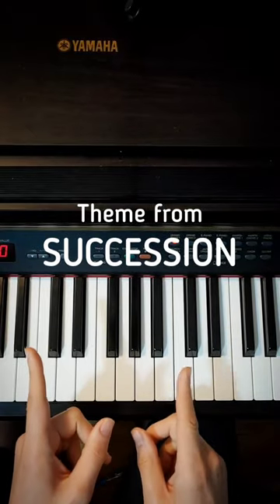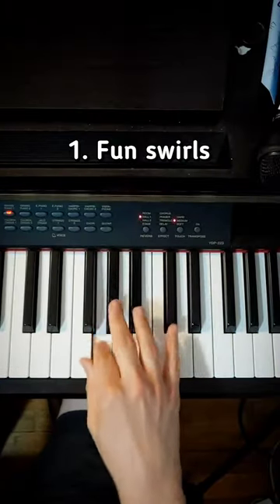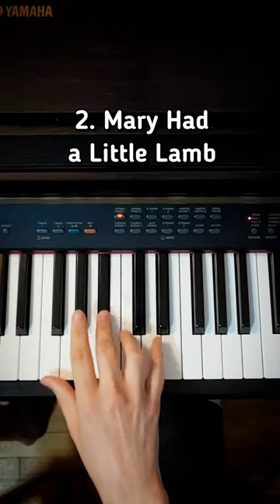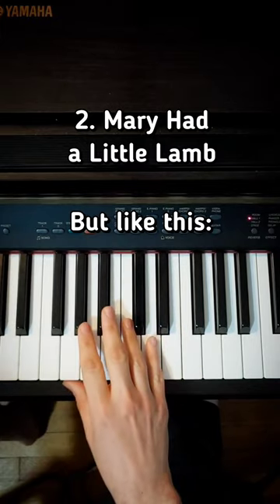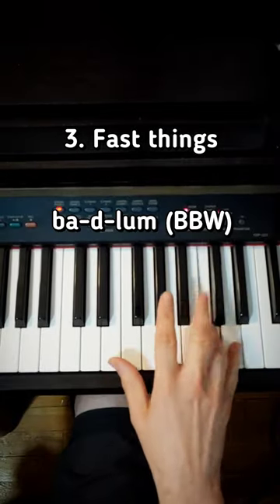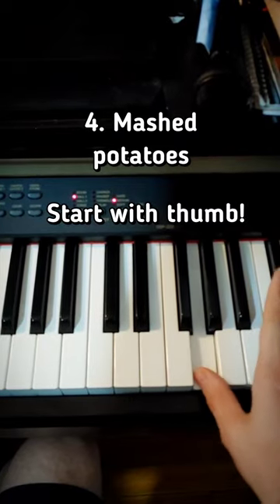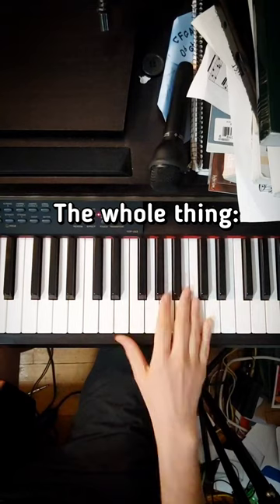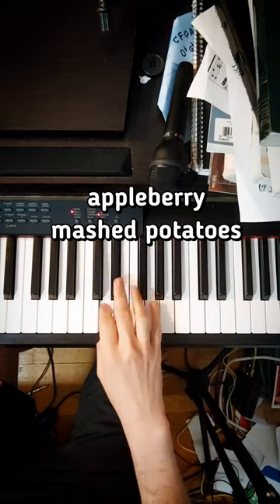Master the SUCCESSION Theme in Minutes and Unlock Your Inner Mozart!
🎶 Unleash your musical prowess and channel your inner Mozart with ease! 🎹✨ Mastering the iconic SUCCESSION Theme in mere minutes is like discovering the key to your creative genius. 🌟 Let the melodies flow and watch as your piano skills soar to new heights. 🎵🔓 Embrace the symphonic magic and become the Mozart of your own success story! 🎩🎶